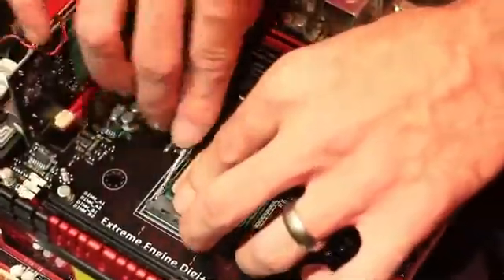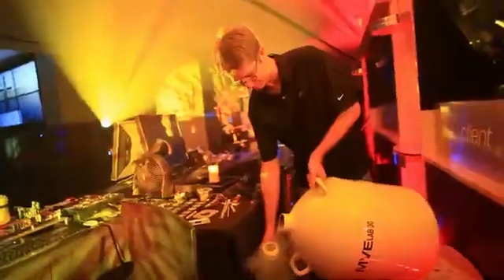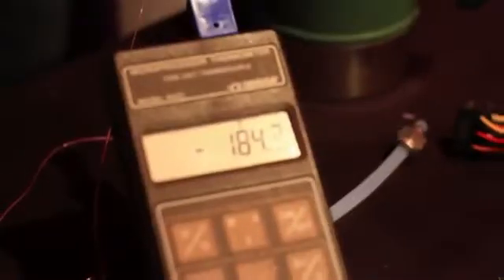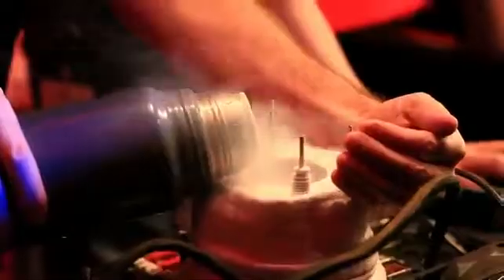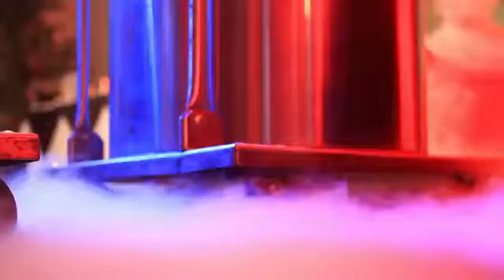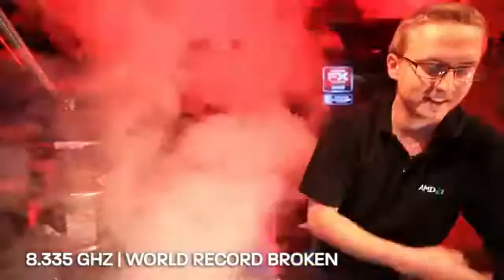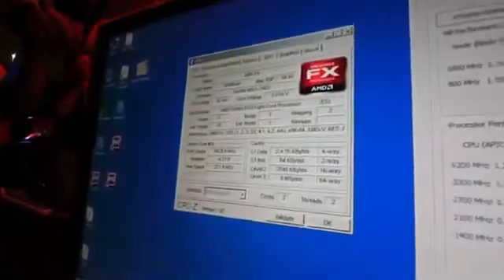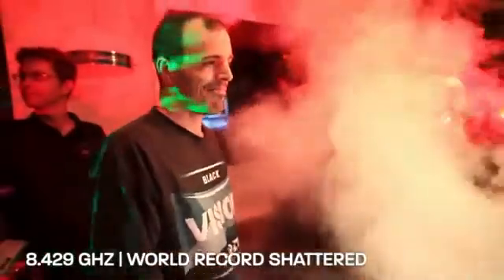AMD: Bulldozer FX Adını Guinnes Rekorlar Kitabı'na yazdırmayı başardı.